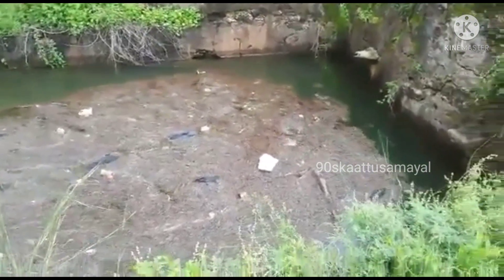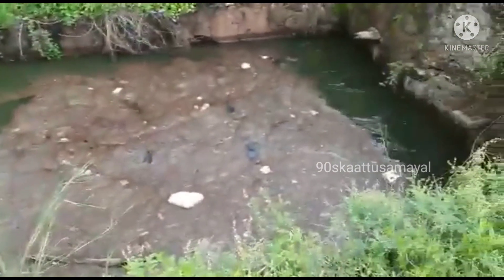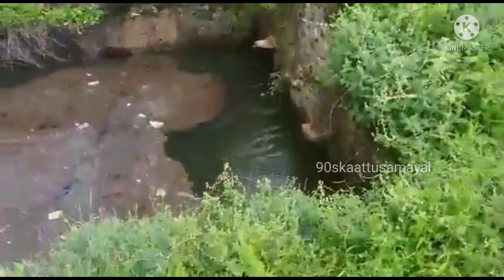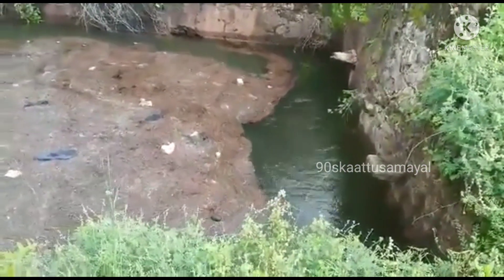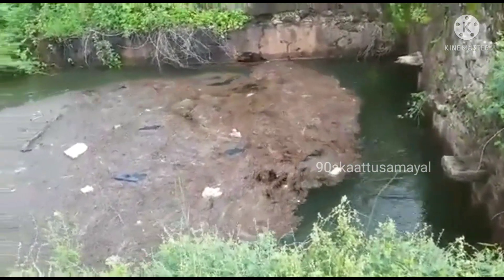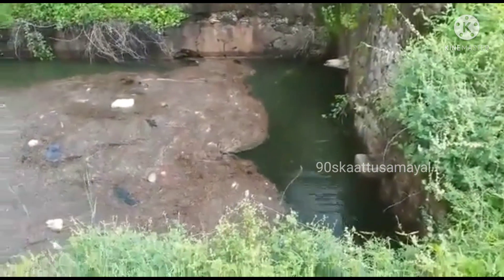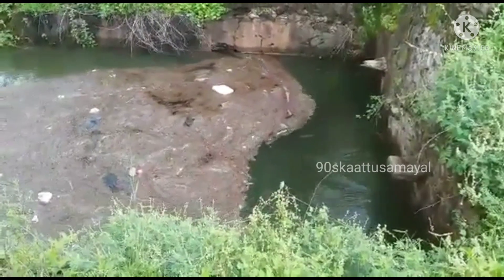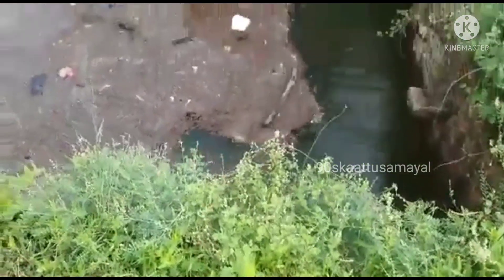😱அதிசயகிணறு நிரம்பிய போது😍